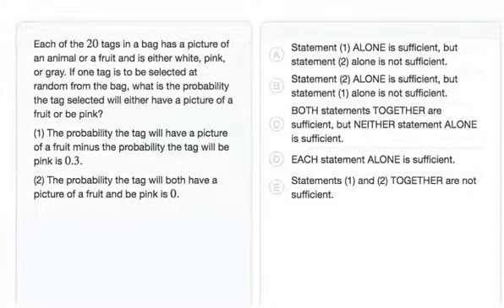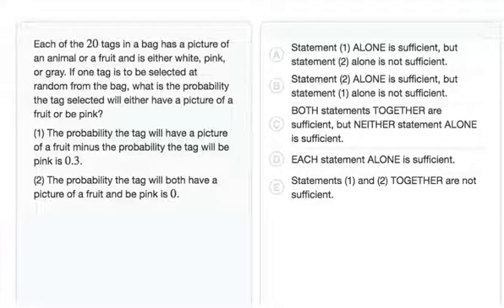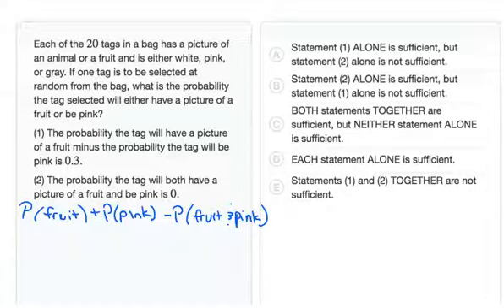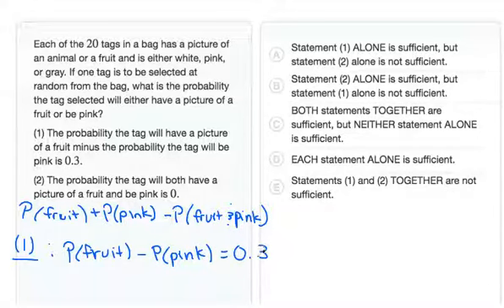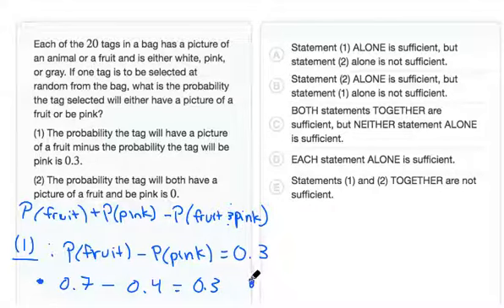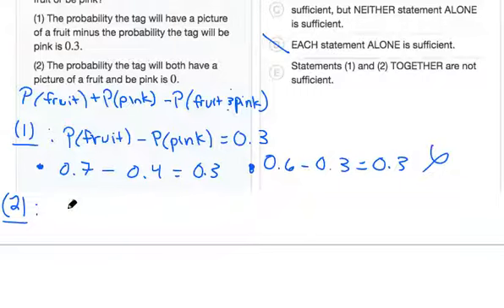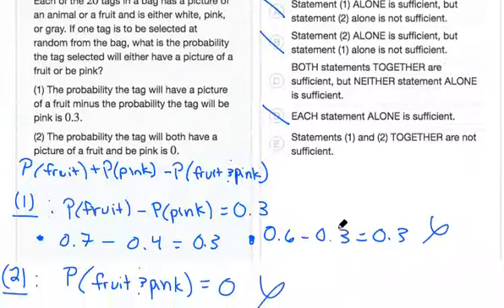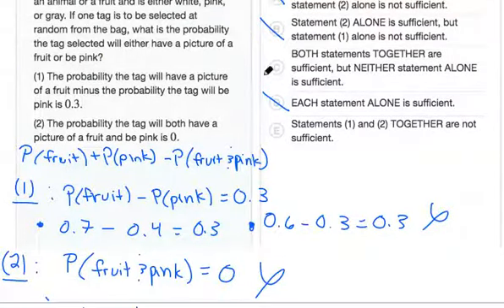GMAT DS 15957